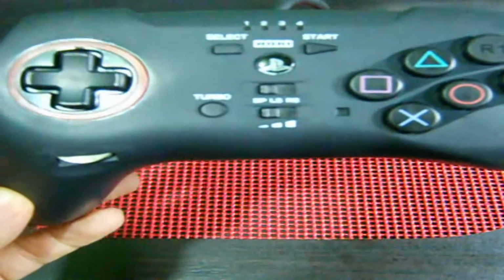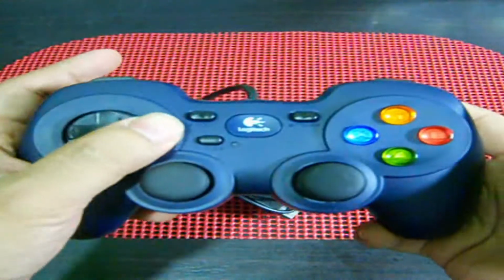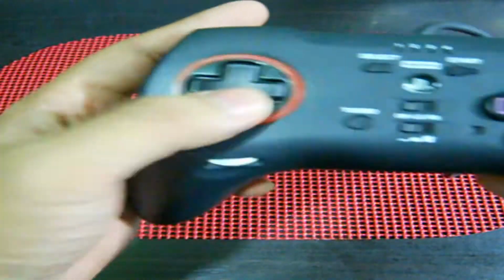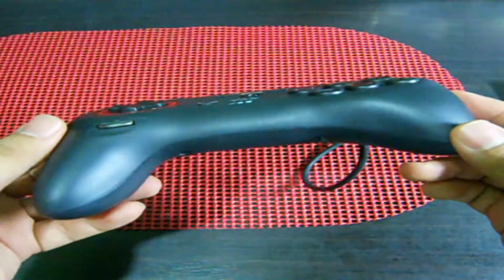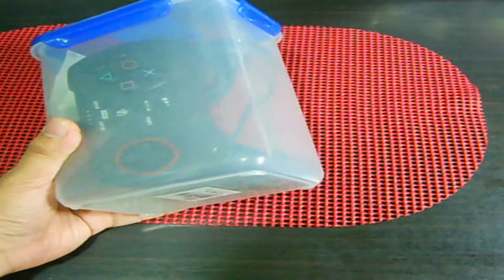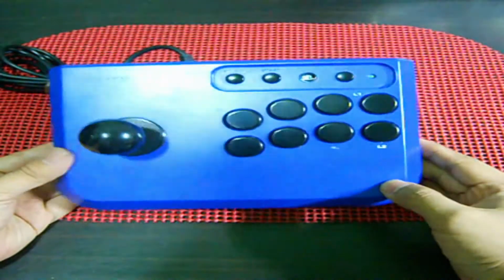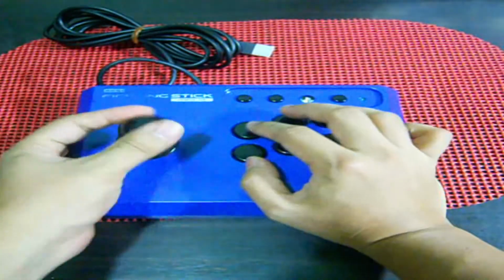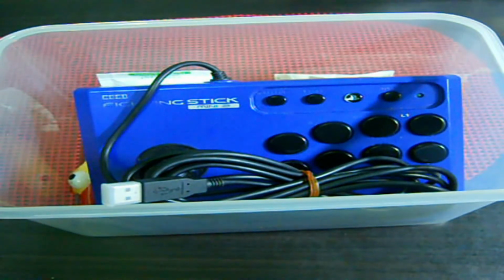Input Devices I Use For Skullgirls 2nd Encore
DESCRIPTION

This vid features the input devices I use for Skullgirls 2nd Encore.

OUTRO

If you haven't tried out SG: 2E yet, you should! (^_^) It's one of the most beautifully-animated and mechanically-interesting 2D fighting games of this generation.

FEATURED MUSIC

♪ Echoes (Skullgirls OST) by Michiru Yamane, Vincent Diamante, Brenton Kossak and Blaine McGurty

♪ Moonlit Melee (Skullgirls OST) by Michiru Yamane, Vincent Diamante, Brenton Kossak and Blaine McGurty

♪ The Lives We Left Behind (Skullgirls OST) by Michiru Yamane, Vincent Diamante, Brenton Kossak and Blaine McGurty

♪ Hitomi no Kioku (Skullgirls OST) by Michiru Yamane, Vincent Diamante, Brenton Kossak and Blaine McGurty

You can help us produce a greater variety of content at a faster rate by becoming one of our patrons!